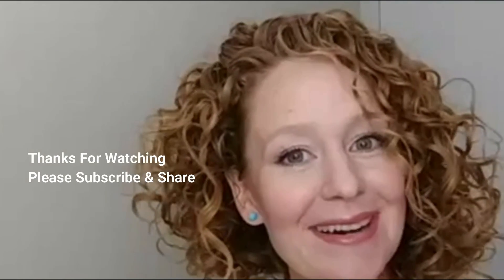How To Fix Flat Roots Quick/ Volumizing Pin Trick & Curly Hair Routine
Volumizing Pin Trick & Curly Hair Routine
Instantly Make Hair Look fuller and thicker
Quick and Easy Fix for Flat Roots Dry or Wet

Strong hold bobby pins.

Watch this link below to see my full tutorial on pinning wet hair for Root Volume, from start to finish.

How to get big Volumized Curly Hair
My Secret to extreme Volume
Get Big Sexy Hair Tutorial
Creating Root Volume of
Tips achieving more volume

BigSexyHair Hey, if any of the links above are outdated or do not work, then go to my Linktree here.